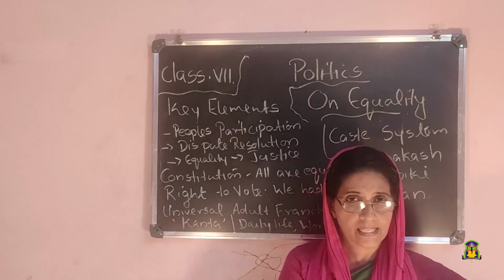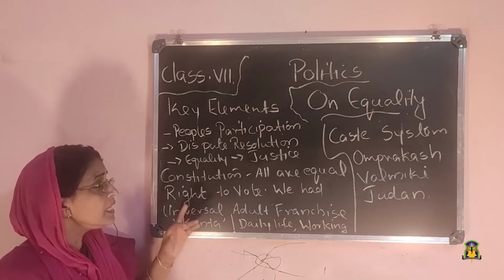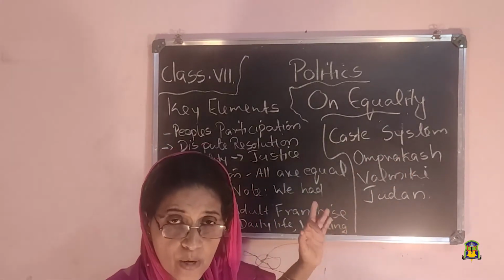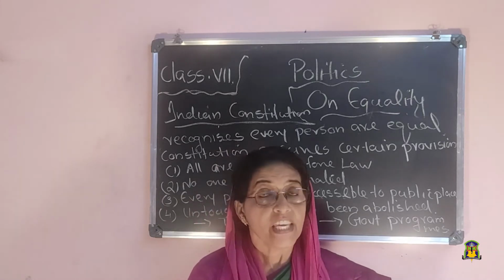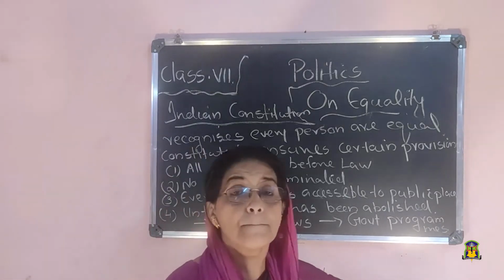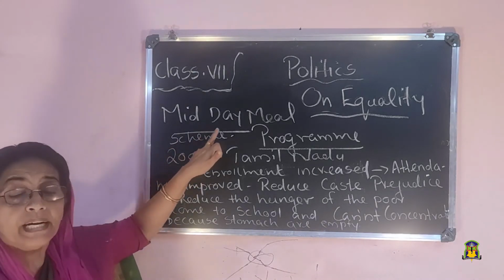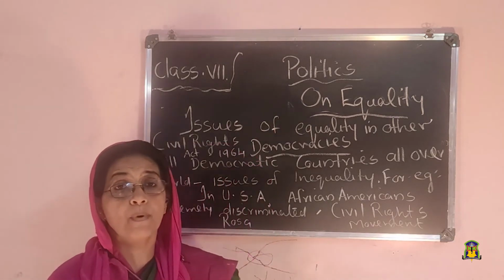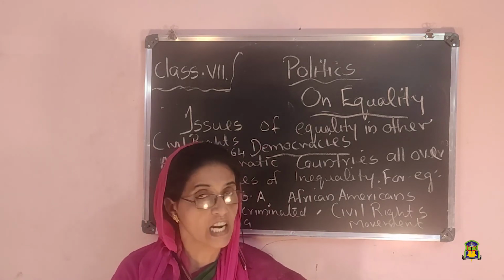Al Hind_Class 7 Social Science_August 03